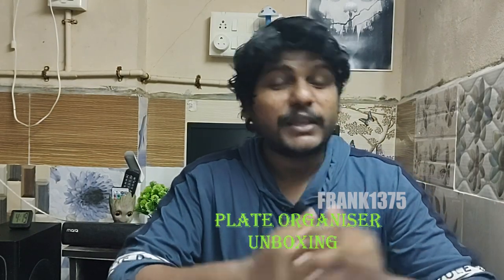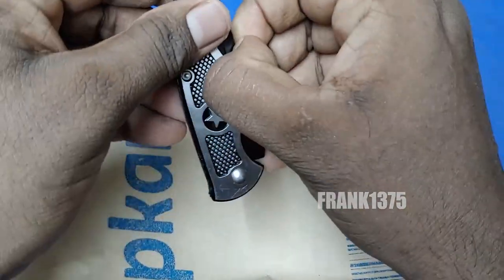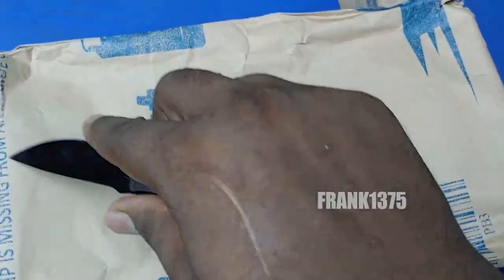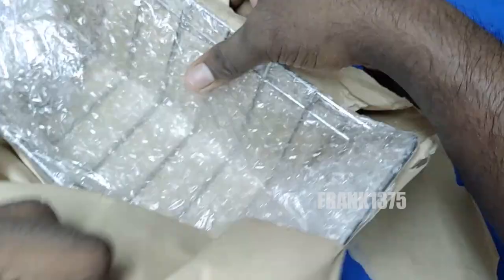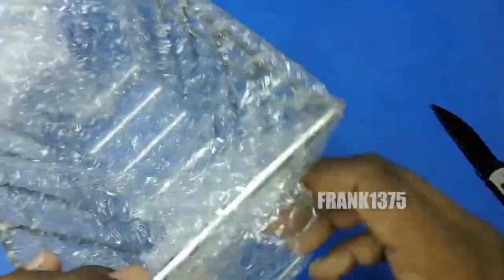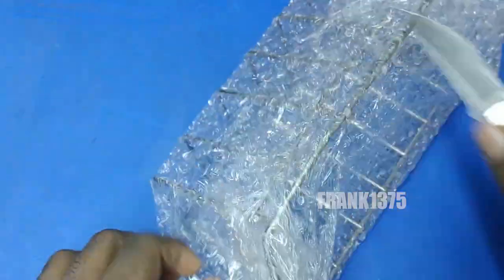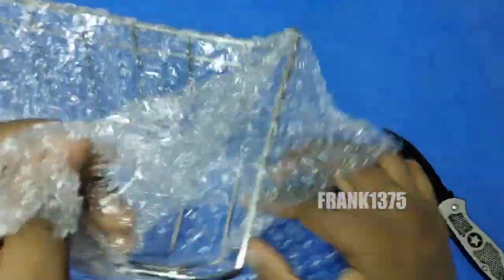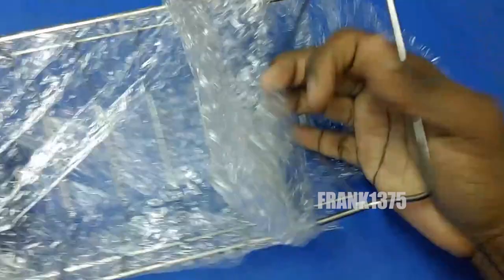Lets Try Some Disk Rack / Plate Holder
Hi Guys,

Today I'm Going To Unbox Plate Rack.